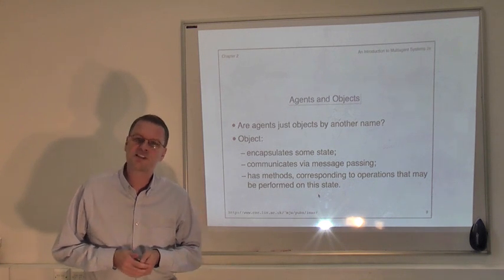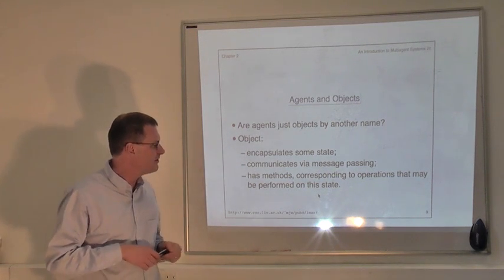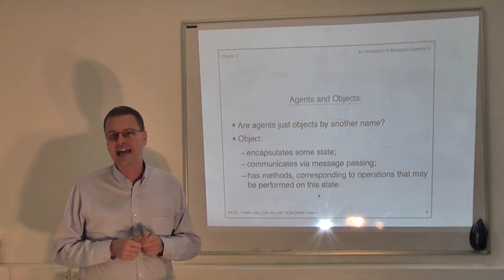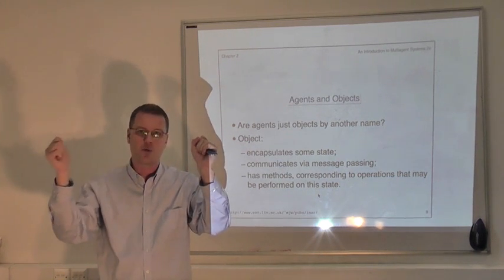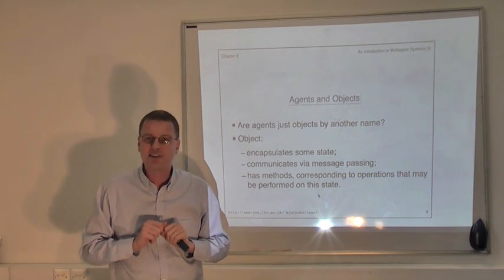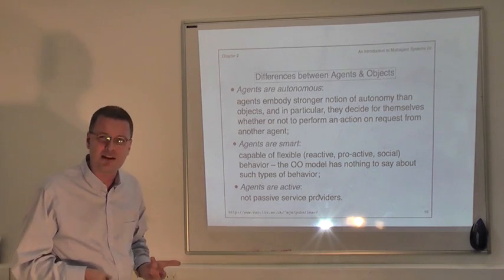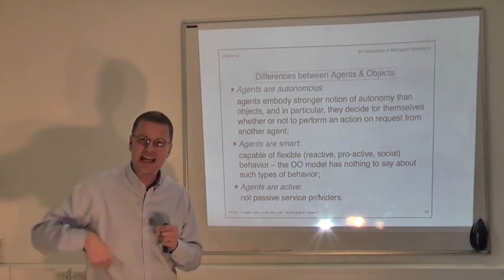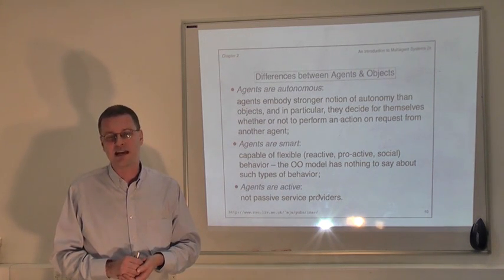02-03 Objects and Agents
Discusses the relationship between objects (as in object-oriented programming) and agents. To accompany pages 28-30 of "An Introduction to MultiAgent Systems" (second edition), by Michael Wooldridge, published by John Wiley in 2009.